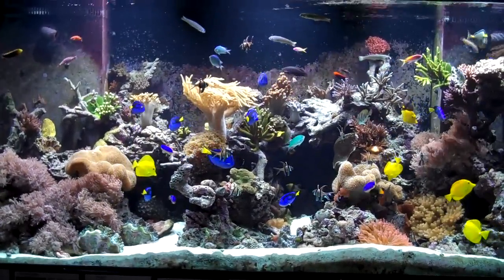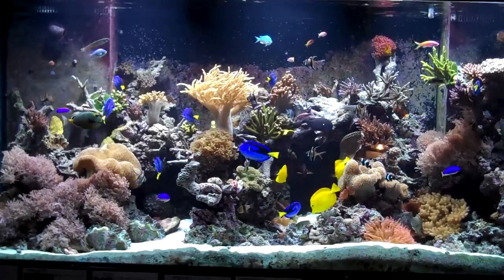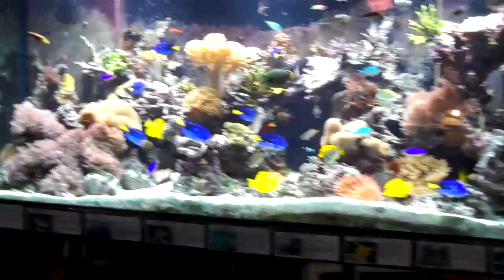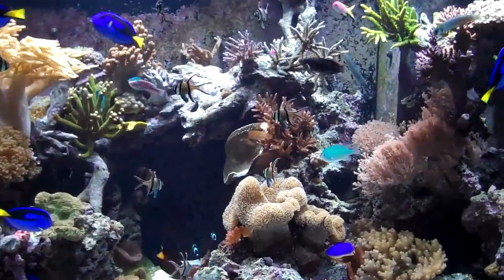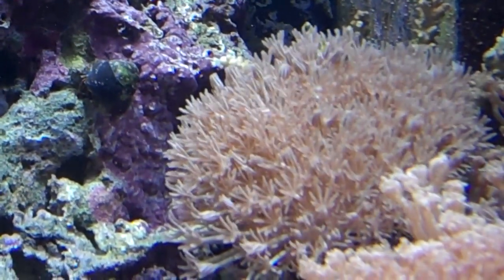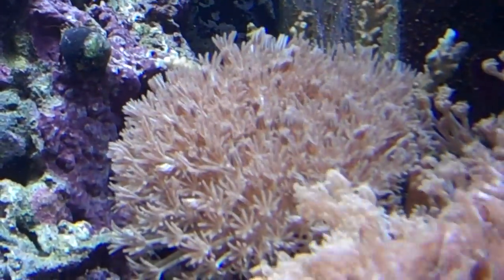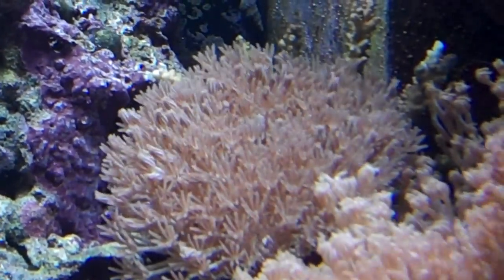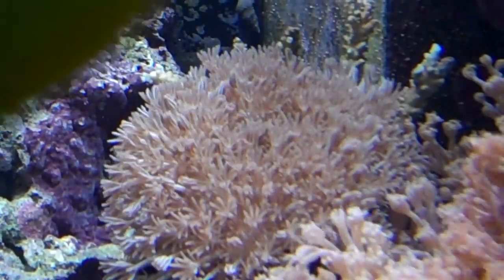Pulsing Xenia Coral.mp4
Spotlight on one of the most interesting corals in our living coral reef exhibit - the pulsing xenia coral.